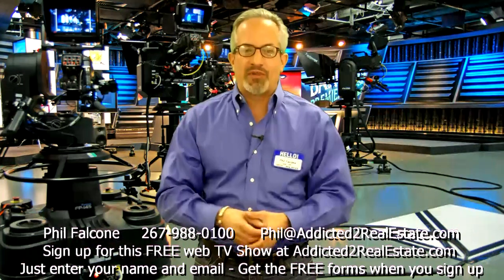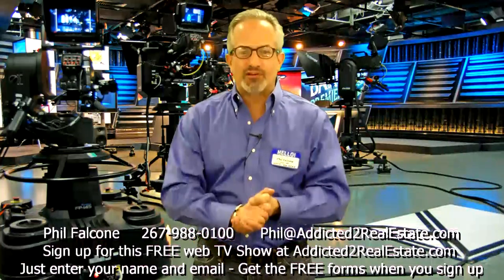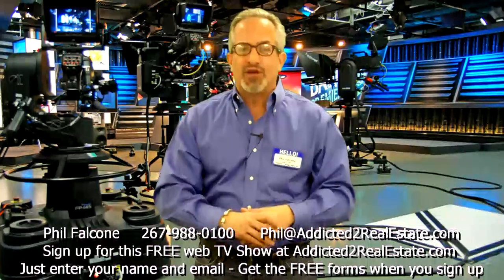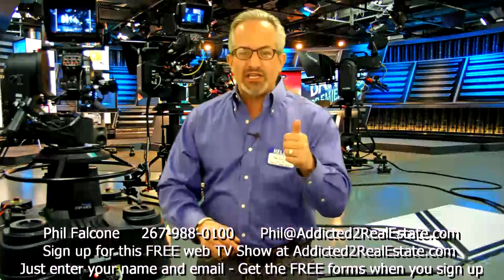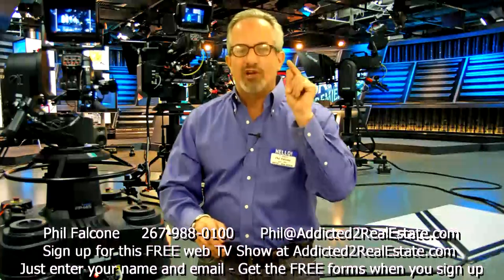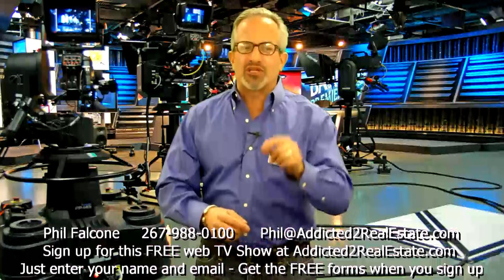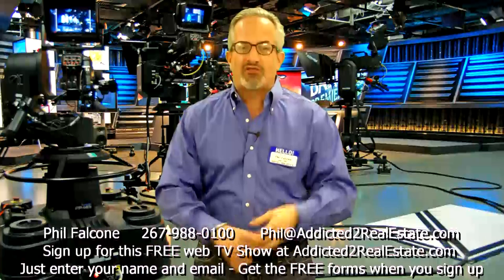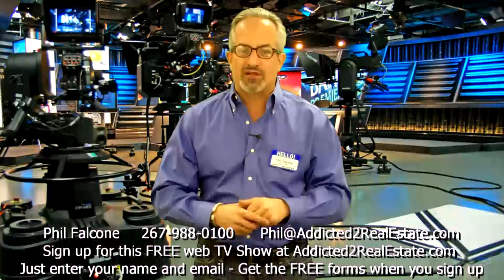Sign up for Addicted to Real Estates TV show and get some terrific free investing forms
Phil Falcone is a Philadelphia area full-time real estate investor who started in the business in 1989 at the age of 23, and whose portfolio today includes commercial offices, apartment buildings, and residential homes. Phil is the author of Addicted to Real Estate--Why I Can't Stop and Why You Should Start, an honest account of an addiction to real estate. From his first investment property over 23 years ago to his relentless search for the next great deal every day, Falcone is a non-stop real estate investment machine! Phil will be sharing with us how he buys houses with none of his own money, without the support of banks, gets to keep the properties and sometimes gets paid to buy them. He will delve into the details of actual deals he negotiated and describe why his methods were so effective. Learn how he used his addiction to help him achieve his goals and why he can't stop investing in real estate. Phil will inspire any investor to achieve higher levels of drive and success in the rewarding world of real estate. Phil Falcone invites you to sign up for this FREE web TV show Phil Falcone gives it to you straight about how to make it in the Real Estate Investing Business. Addicted to Real Estate--Why I Can't Stop and Why You Should Start, by Phil Falcone, is a case study of a full-time investor who can't stop making aggressive and creative real estate moves Real Estate Addict Reveals His Secrets for Success...and Shows You Why You Should Become an Addict Too! Do you want to learn about real estate investment from a fresh perspective, by "getting into the head" of someone who is doing it all the time? Do you want to get the edge when negotiating your next real estate investment deal? Do you want to take your real estate portfolio to new heights? Meet The Addict Phil Falcone, the ultimate real estate addict, honestly chronicles his real estate success story in his new book, "Addicted to Real Estate...Why I Can't Stop and Why You Should Start". From his first investment property over 20 years ago, to his relentless search for the next great deal every day...he is a non-stop real estate investment machine! Get Addicted Phil takes you through his deals, and shares with you what he was thinking as he made each real estate move.  Whether you are a seasoned veteran, or just getting started, Phil shows you how to achieve amazing success as a real estate investor and addict: • Delve into the details of actual deals he negotiated and learn why his methods were so effective • Discover why his residential to commercial real estate strategy will create ultimate wealth • Learn how he used apparent liabilities (OCD, insomnia, and workaholic behavior) to help him achieve his goals • Why he can't stop investing in real estate, and how you can start controlling your own financial destiny through real estate. Funny, frank and informative, Addicted to Real Estate will inspire any investor to achieve higher levels of drive and success in the rewarding world of real estate. Money Back Guarantee We are so confident that this book will help you become a more successful real estate investor, we are willing to back it up with a unique money back guarantee. If you don't find ONE piece of information that makes you at least 10 times the price of this book on your next real estate investment deal, we'll refund your purchase price! Copies at this special introductory price are limited. Addicted to Real Estate--Why I Can't Stop and Why You Should Start, by Phil Falcone, is a candid account of a real estate success story fueled by relentless dedication and out-of-the-box thinking. Addicted to Real Estate--Why I Can't Stop and Why You Should Start, by Phil Falcone, is a case study of a full-time investor who can't stop making aggressive and creative real estate moves. Falcone chronicles each of his key real estate deals, and shows you how you can get rich by implementing his residential to commercial real estate strategy. Interestingly, Falcone's real estate addiction is fueled in part by OCD, insomnia, and a workaholic drive to succeed. He shows how he takes these apparent liabilities, and turns them into assets that help him build his real estate portfolio to new heights.